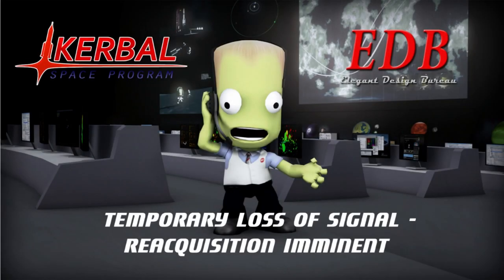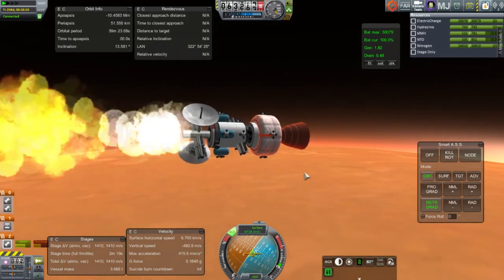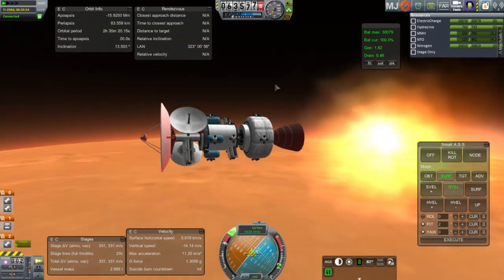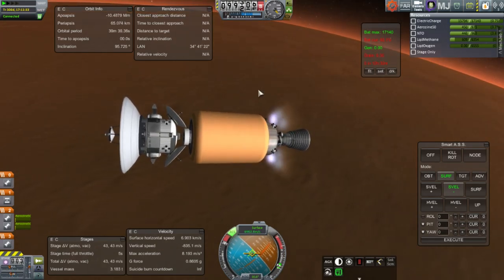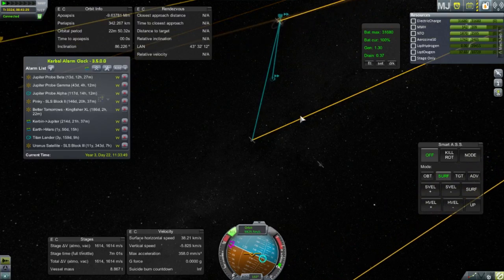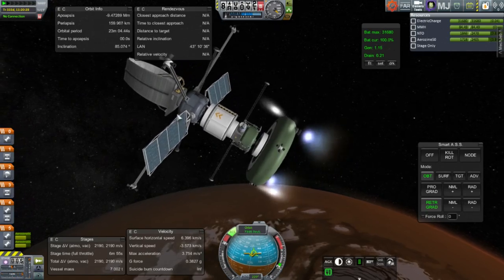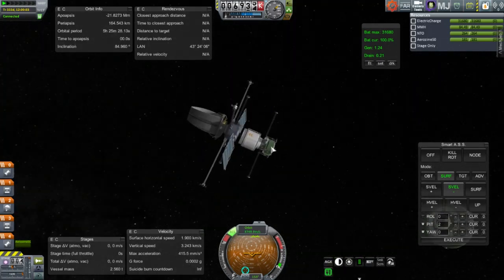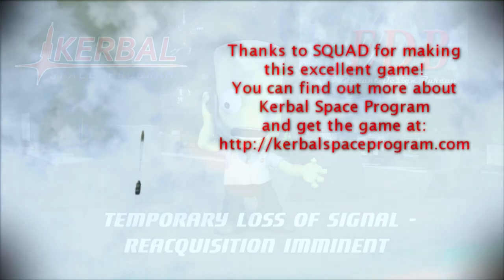Sol System Colonization in KSP/RO - 20 (2016-03-13)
I try to bring three missions into orbit around Mars, but because of excessive boiloff and other issues, this is a lot trickier than I expected.